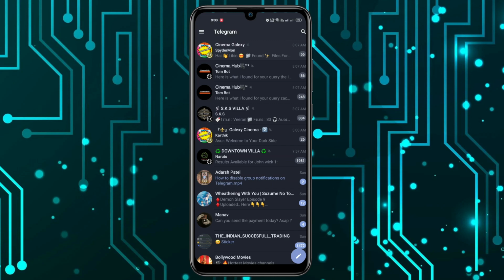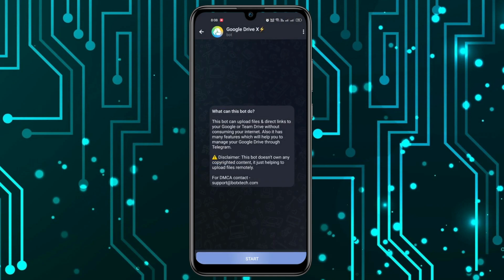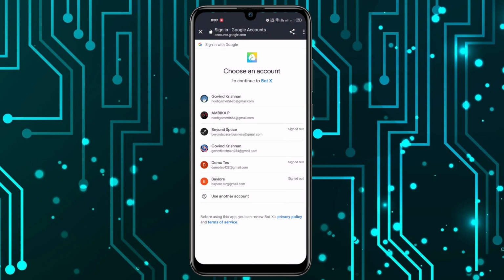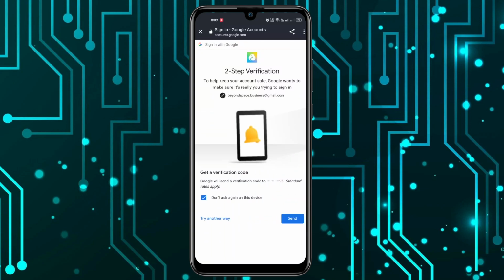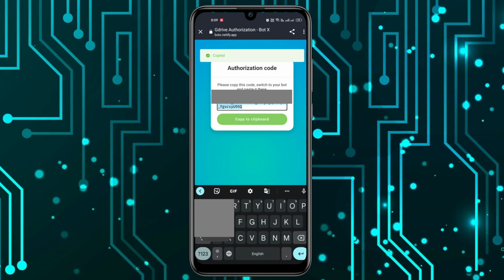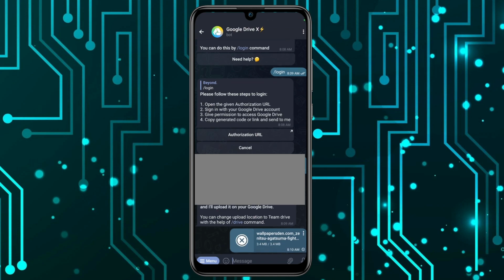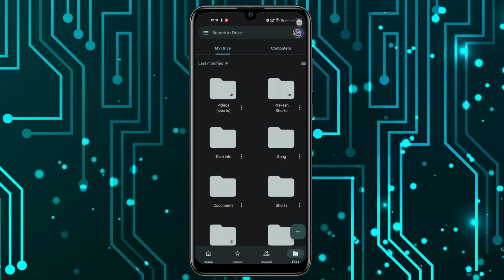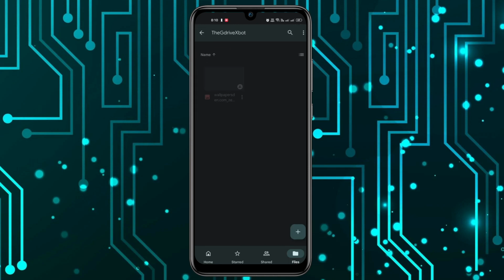How to Upload a File to Google Drive Through Telegram Using Bot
In this tutorial, we'll show you how to upload a file to Google Drive through Telegram using a bot. Telegram bots can provide a convenient way to automate tasks and handle file transfers. By integrating Google Drive with a Telegram bot, you can easily upload files directly to your Google Drive storage.

Here's a step-by-step guide on how to upload a file to Google Drive through Telegram using a bot:

Find a Google Drive Bot: Search for a Google Drive bot on Telegram. You can use the search bar within the Telegram app to find popular Google Drive bots or look for recommended bots in Telegram bot directories.

Start a Chat with the Bot: Once you've found a suitable Google Drive bot, start a chat with the bot by tapping on its name or profile picture. This will open a conversation window with the bot.

Authenticate with Google Drive: In order to access your Google Drive storage, the bot will likely require you to authenticate and grant permission. Follow the instructions provided by the bot to authenticate your Google Drive account.

Upload a File: Once you're authenticated, you can upload files to Google Drive through the bot. Usually, you can do this by either sending the file directly to the bot in the chat or using a specific command, such as "/upload."

Follow Bot Instructions: The bot will provide instructions on how to upload the file. It may ask you to provide the file or specify the file location within your device. Follow the bot's instructions accordingly.

Confirm and Upload: After providing the necessary information or selecting the file, confirm the upload by tapping the "Send" button or following the bot's specified command. The bot will handle the upload process and transfer the file to your Google Drive.

Check Google Drive: Once the upload is complete, you can check your Google Drive account to find the uploaded file. It should be available in the specified folder or the root directory, depending on the bot's configuration.

That's it! You've successfully uploaded a file to Google Drive through Telegram using a bot. This method provides a convenient way to transfer files from Telegram directly to your Google Drive storage.